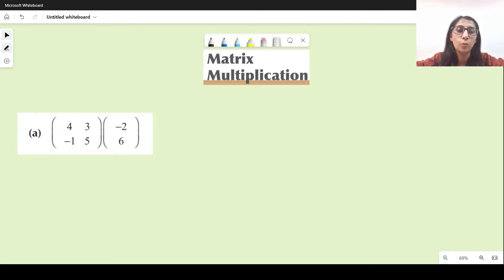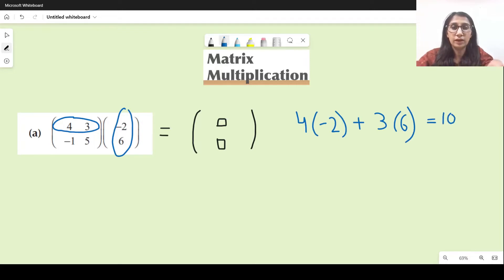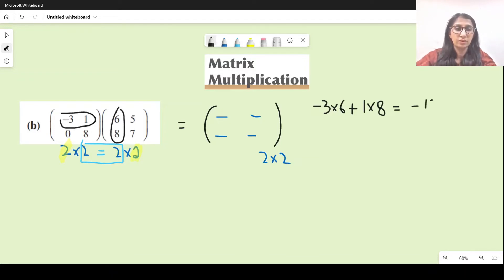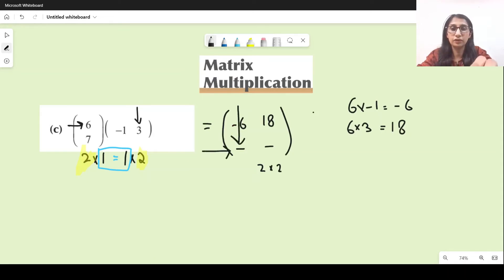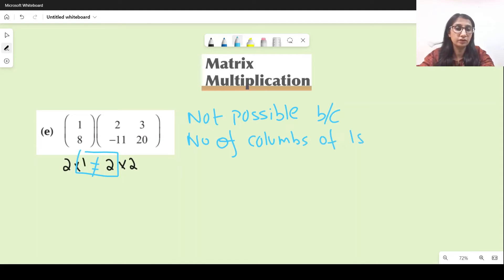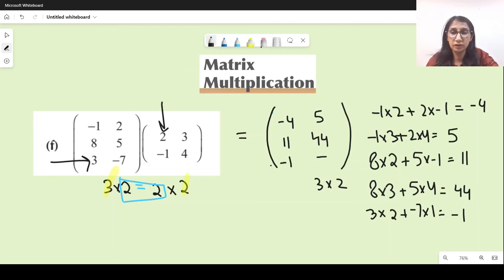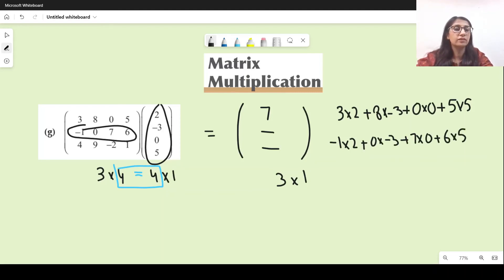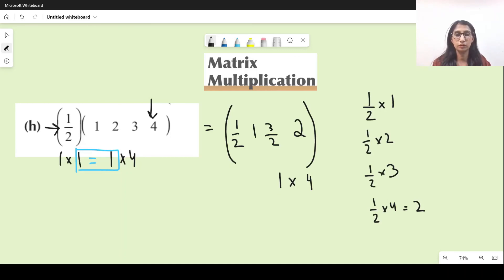Matrix Multiplication GCE O Levels 4024